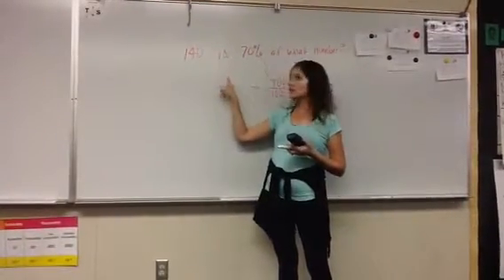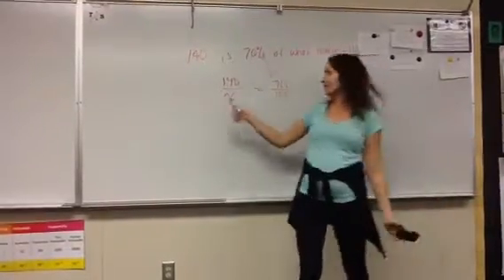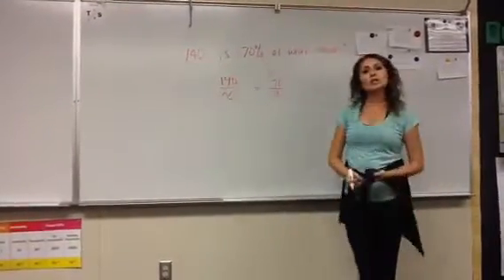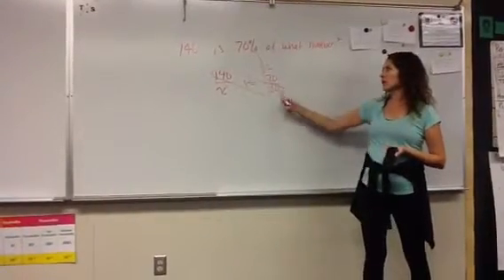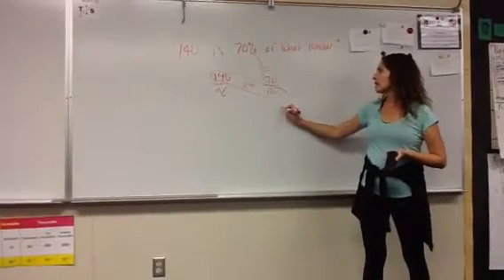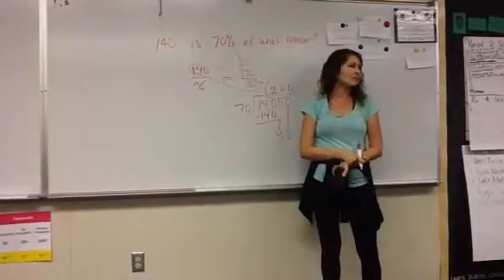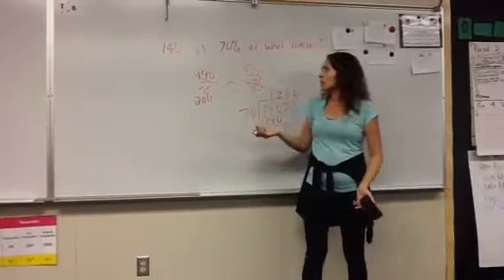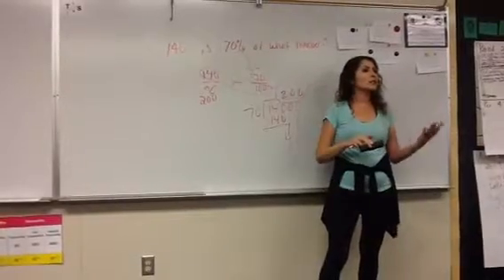Chapter 2 lesson 8 Percent Proportion